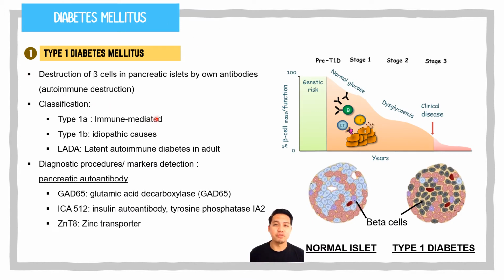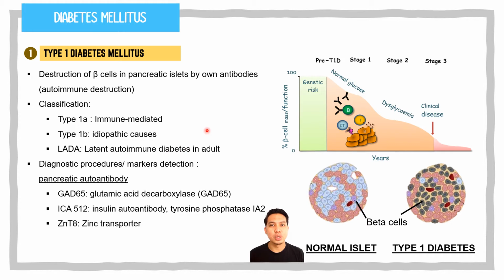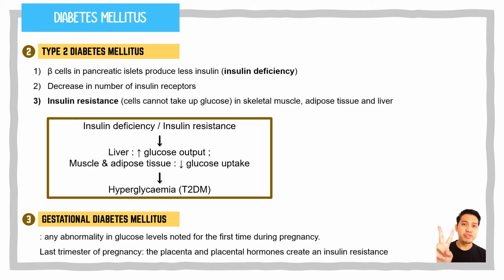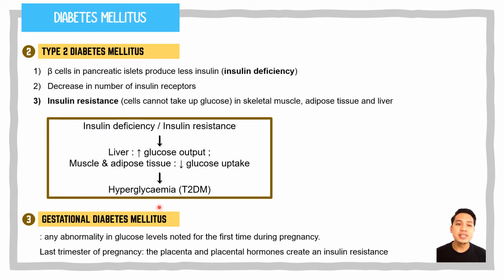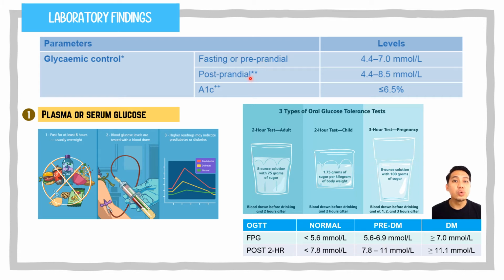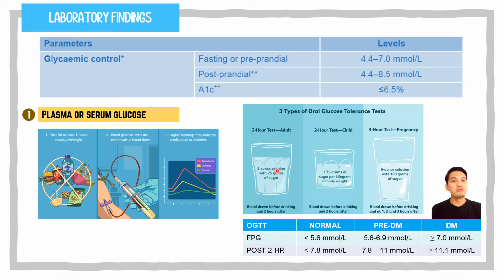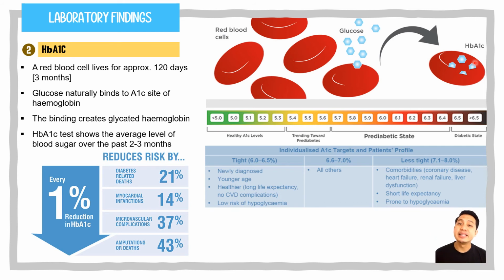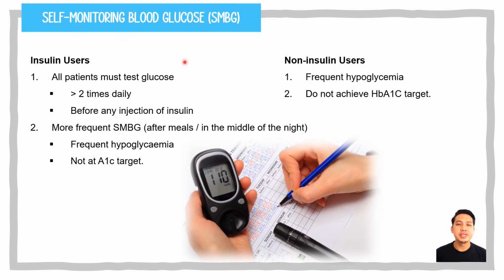Diabetes Mellitus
Topic: Pancreatic hormones and antidiabetic drugs (2nd Video)

This video is discussed on the type of diabetes mellitus, and the role of HbA1c and blood glucose levels (pre- and postprandial blood glucose)